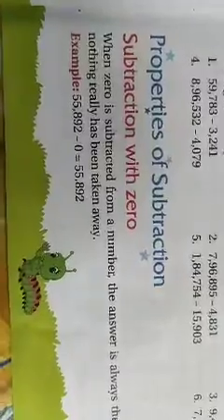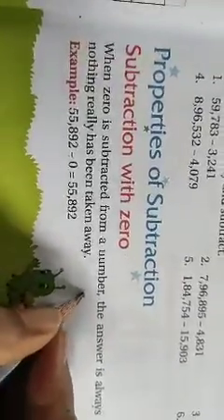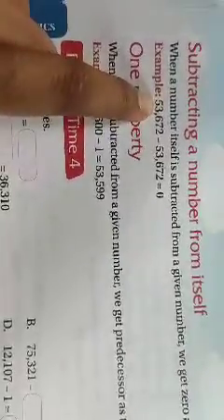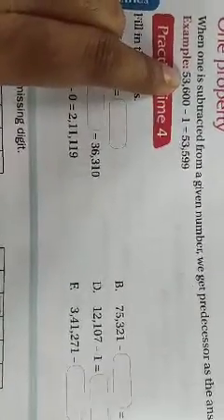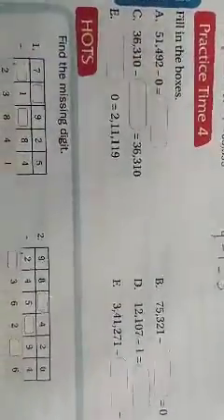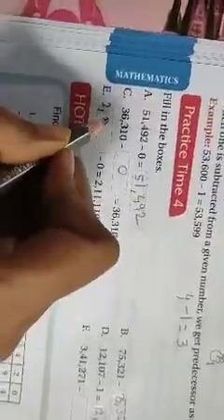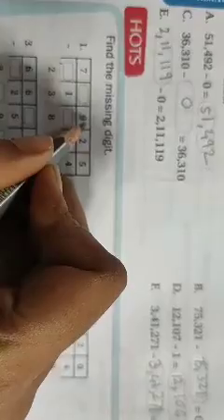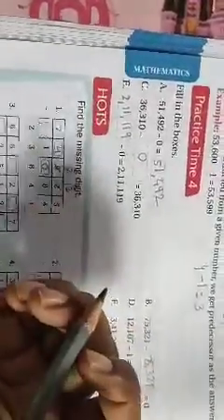Class 4 properties of subtraction